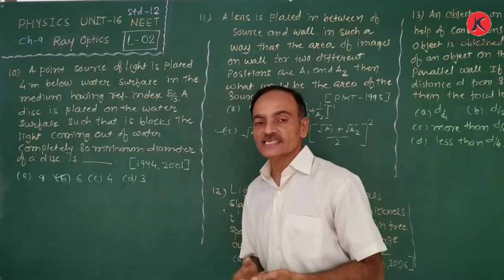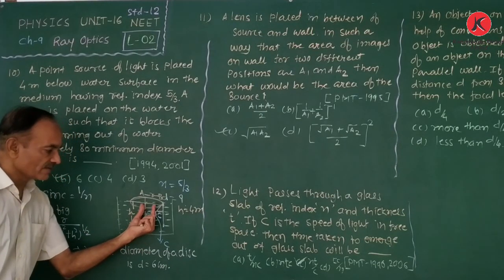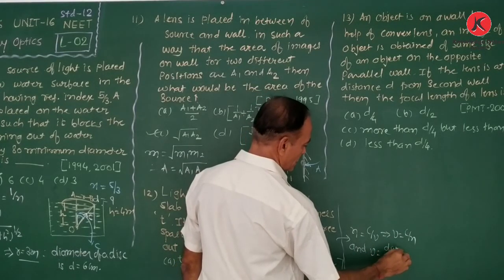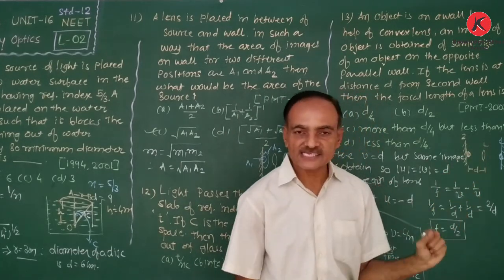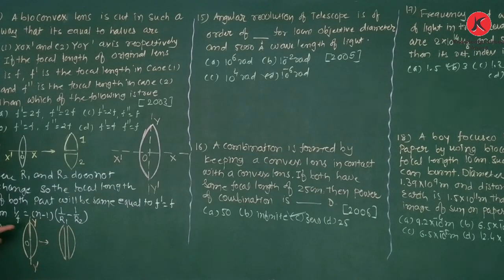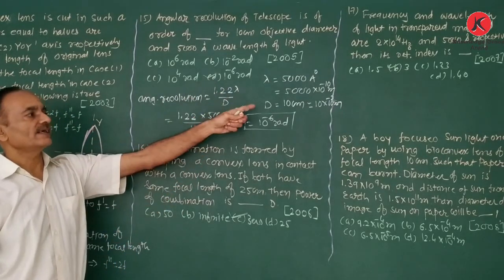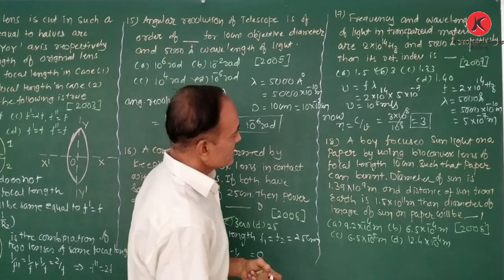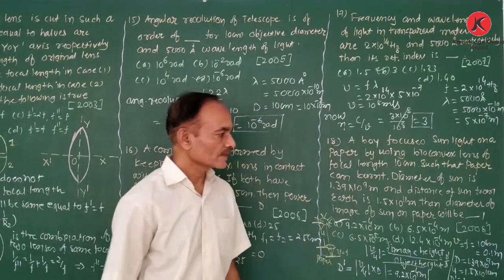CLASS 12 ENG MED PHYSICS | JEE / NEET | OPTICS